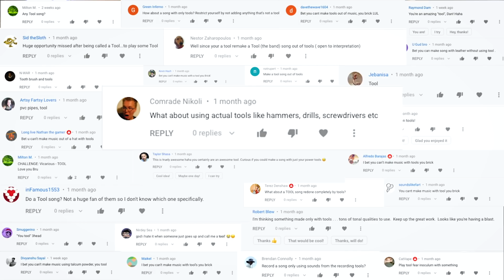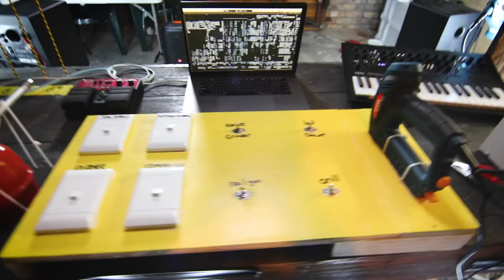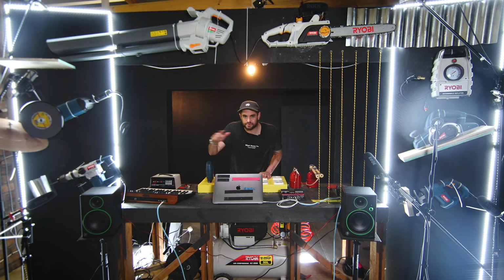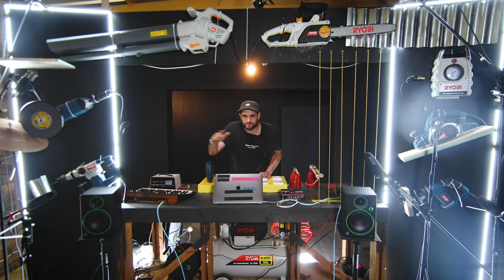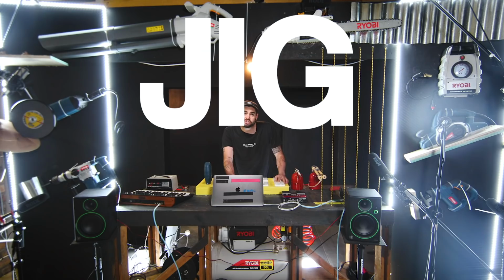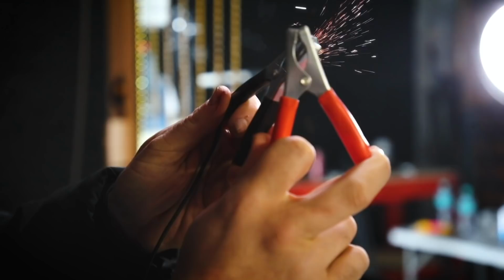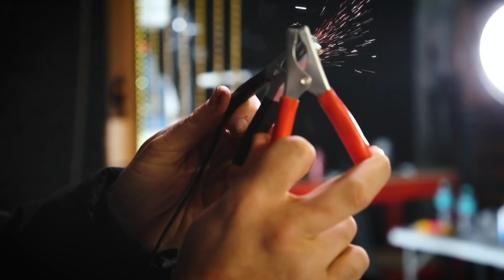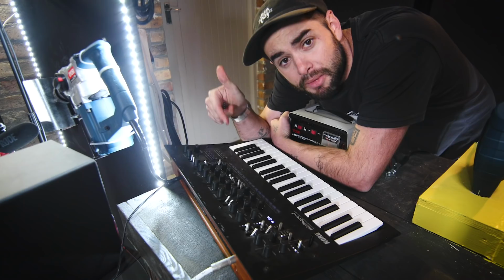DANGEROUS makeshift music machine (it BANGS)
thanks to Ryobi for the power tools!!

Thank you to my musical collaborator Jason Winde for the amazing work! Follow him on Instagram: